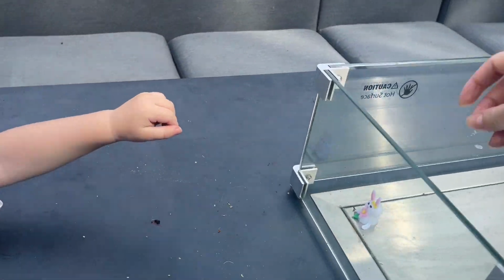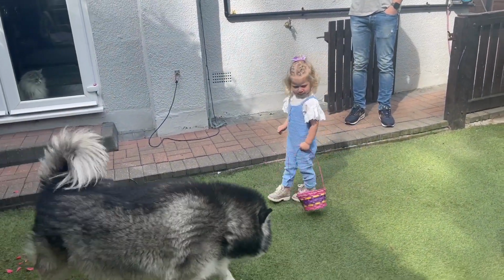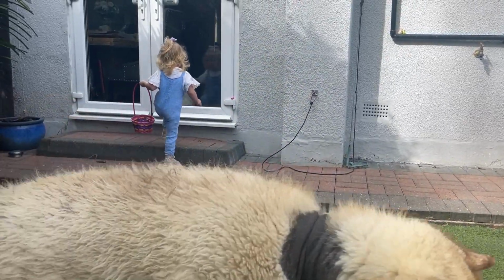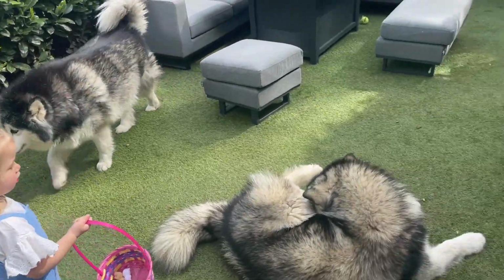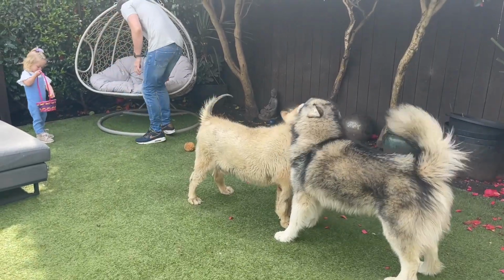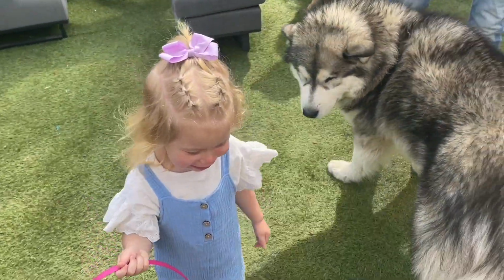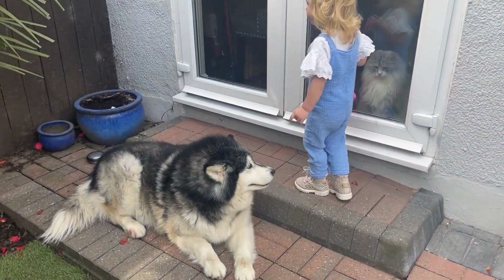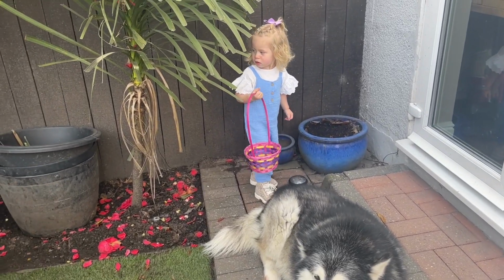Adorable Baby Girl Easter Egg Hunt With Her 3 Wolves! (Cutest Ever!!)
Help or hindrance, these 3 want to follow her everywhere on her hunt! Check out how Phil instigates play with Teddy! He has so much more energy now he's a happy dog!
Amelia is in her element finding her eggs, she doesn't even really like chocolate it's just the fun she likes, she's so cute.